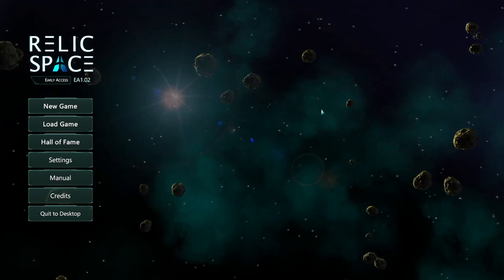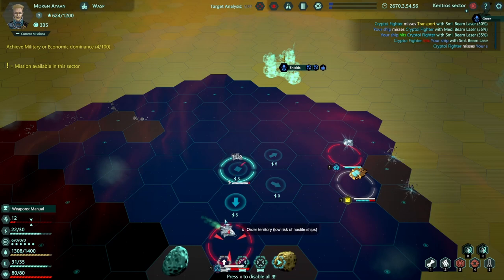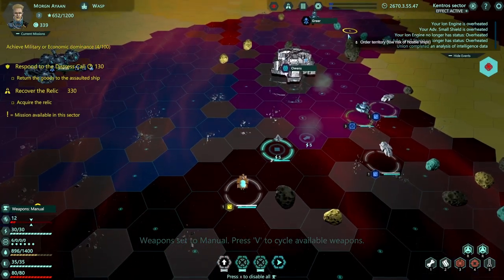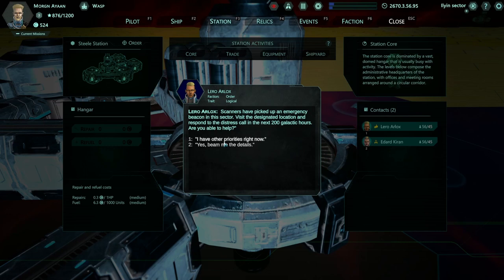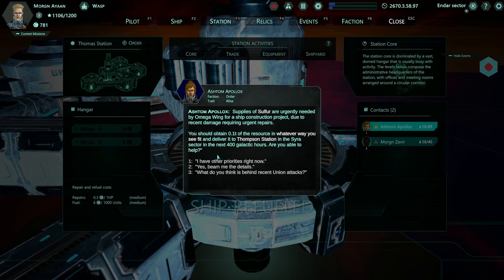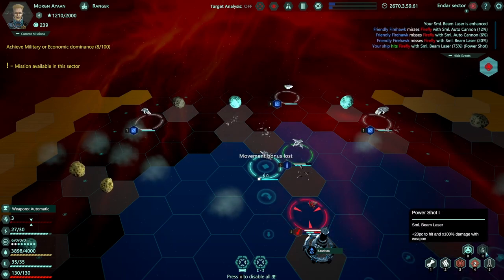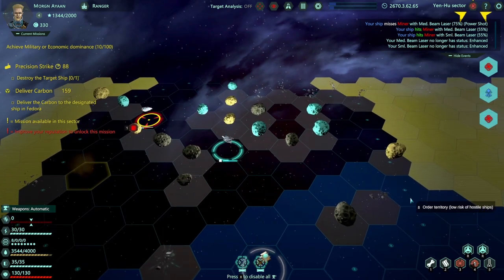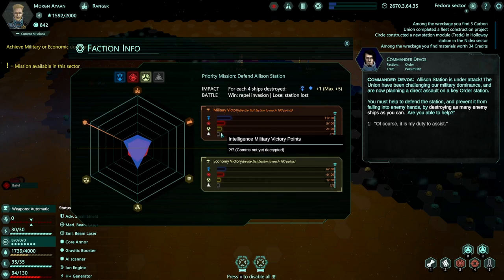Let's Try - Relic Space 1.0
A turn-based, roguelike/RPG hybrid where you play an elite starship pilot, completing procedurally generated missions for your faction. Experience deeply simulated, hex-based ship-to-ship combat while uncovering an epic sci-fi storyline.